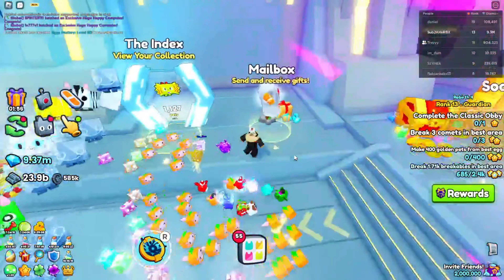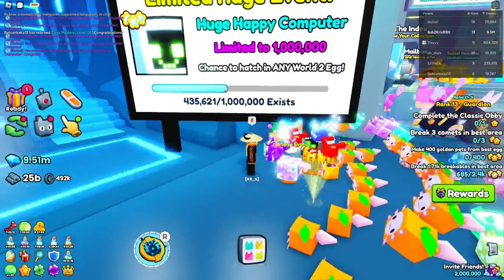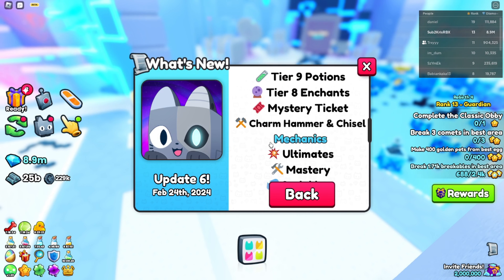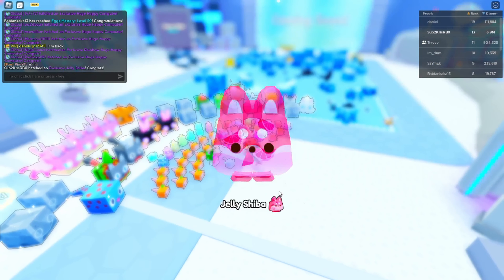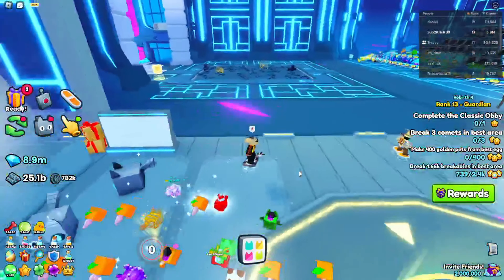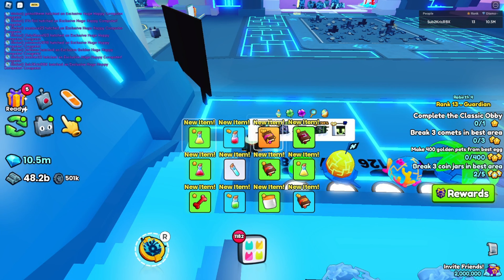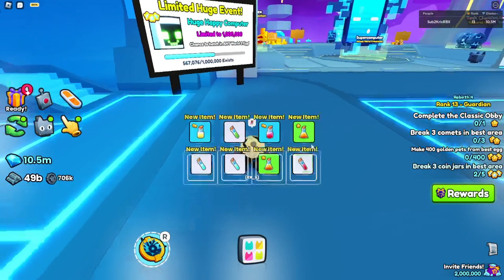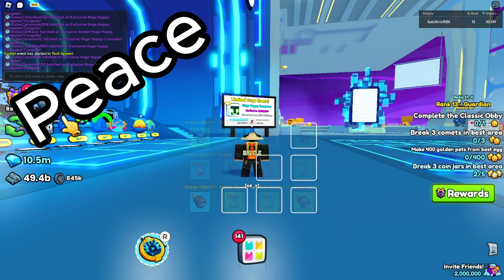The Tech World Update Is Finally Here!!! INSANE! (Pet Simulator 99)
The Tech world is finally here and in this video I will be going over everything in the new update. This video took 20 hours + to make so I hope you will enjoy it.